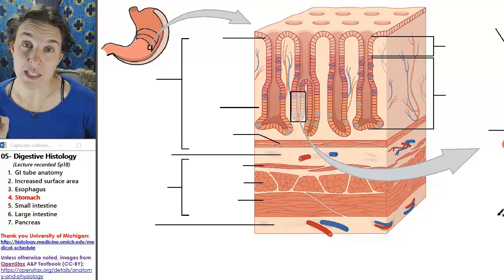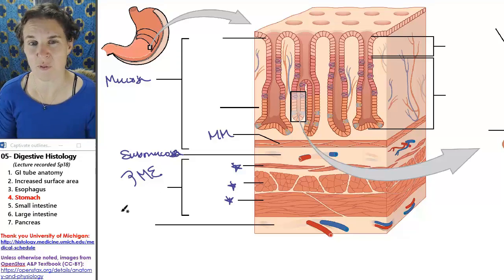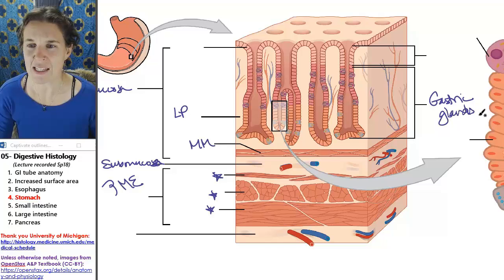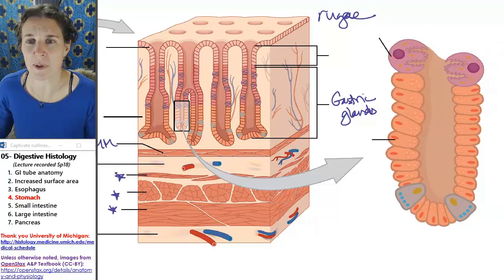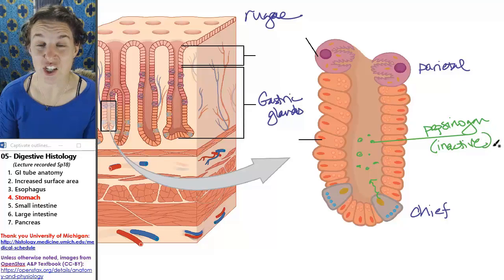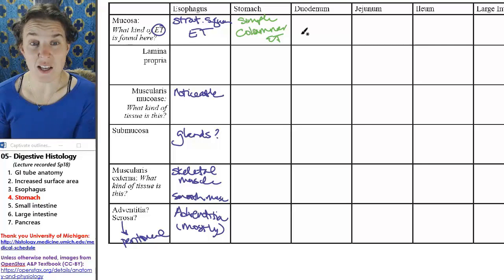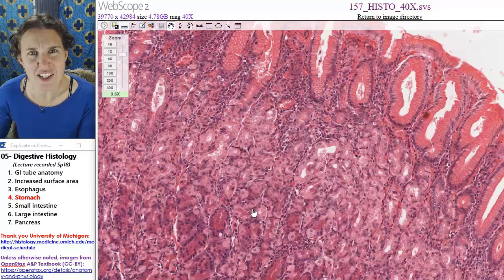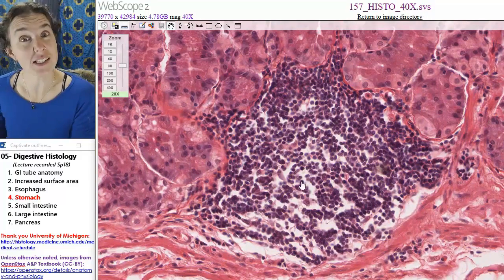histology of Stomach